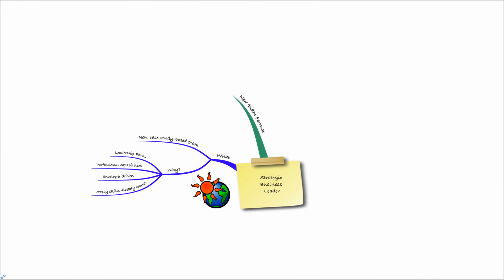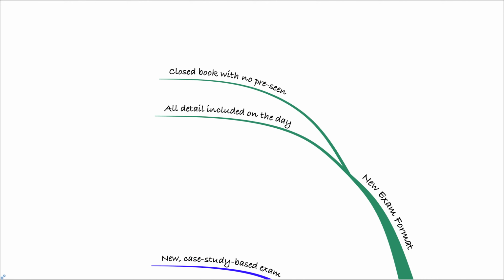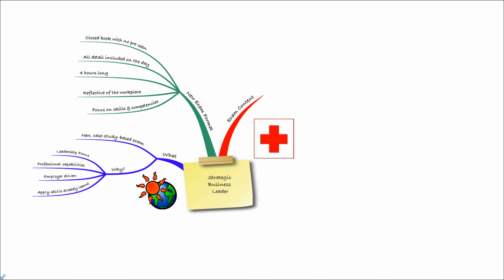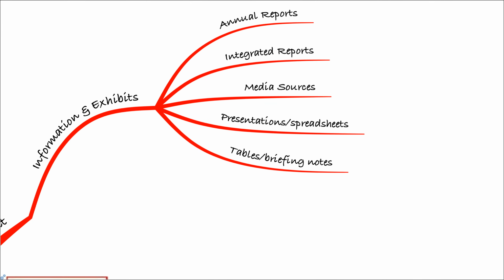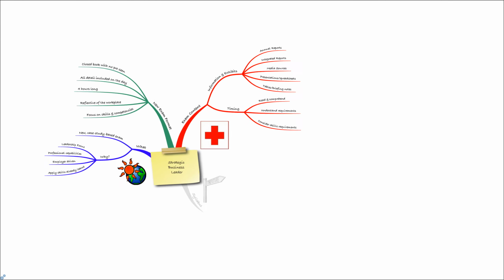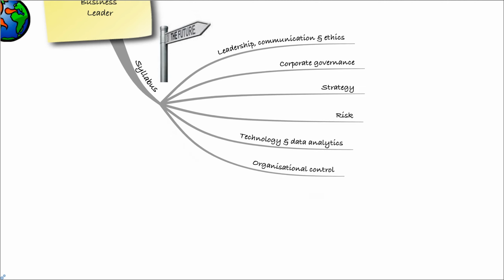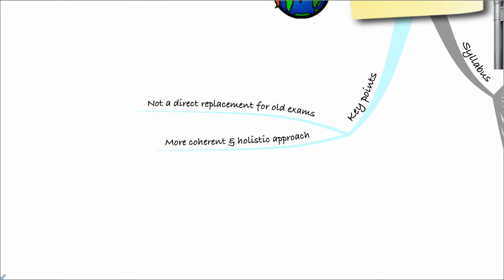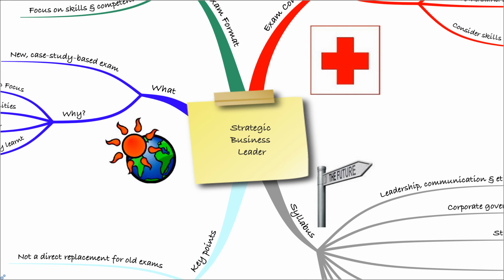Strategic Business Leader Introduction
An introduction to the new ACCA Strategic Business Leader Exam For free content and ACCA / CIMA courses